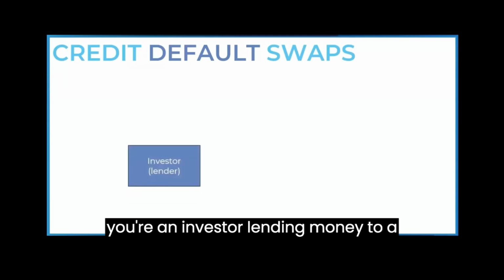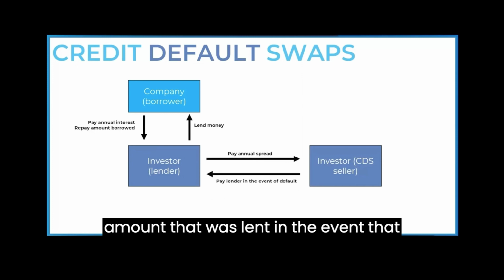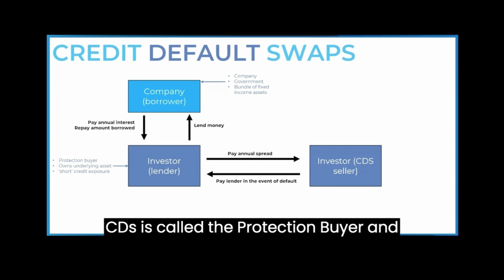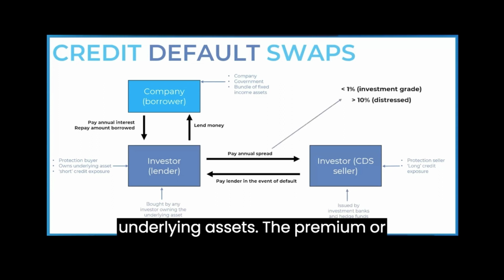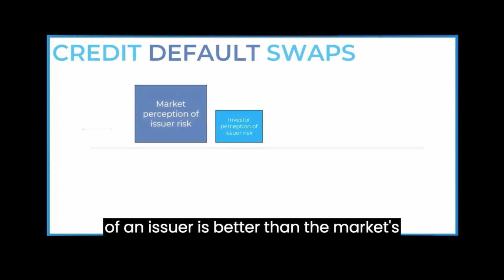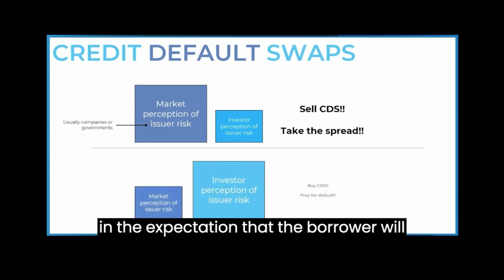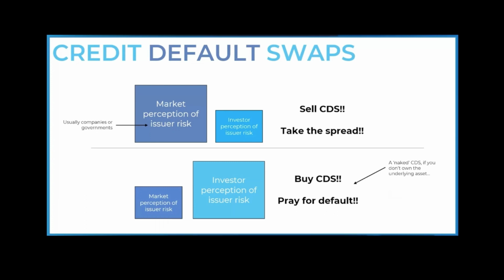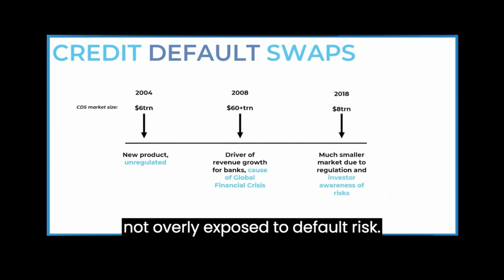Credit Default Swaps: The Financial Weapon of Mass Destruction?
Credit default swaps (CDS) are financial contracts that allow investors to hedge against the risk of default on a debt obligation.

CDS work by transferring the credit risk from one party to another. The buyer of a CDS pays a premium to the seller, and in return, the seller agrees to pay the buyer if the debt obligation defaults.

CDS can be used to hedge against the risk of default on a variety of debt obligations, including government bonds, corporate bonds, and loans. They are often used by investors who own large portfolios of debt, such as banks and hedge funds.

CDS played a significant role in the 2008 financial crisis, and they are a complex financial product that should only be used by investors who understand the risks involved.

I hope you will find this information valuable. We have several useful courses that will help you increase your income and wealth. If you are not sure where to start then click on the Linktree below to learn how you can generate more income and grow your wealth.